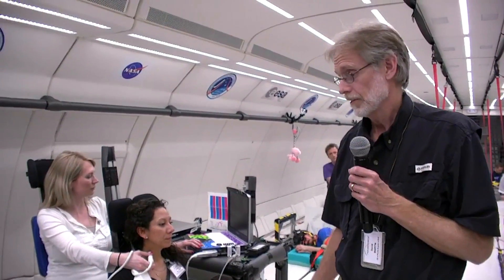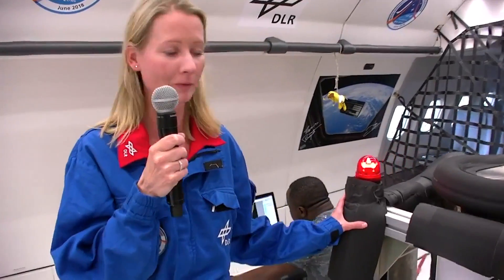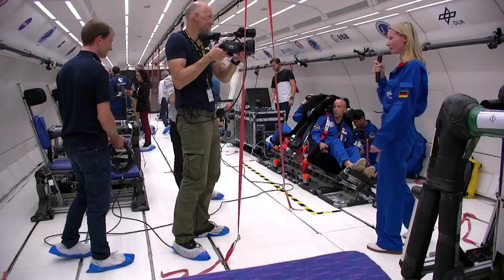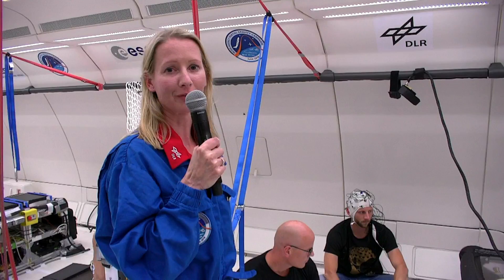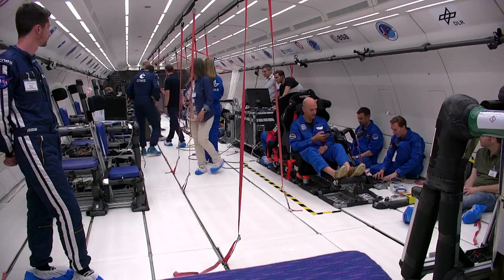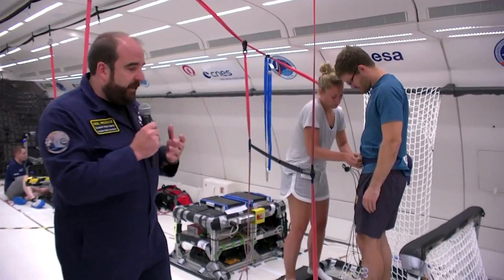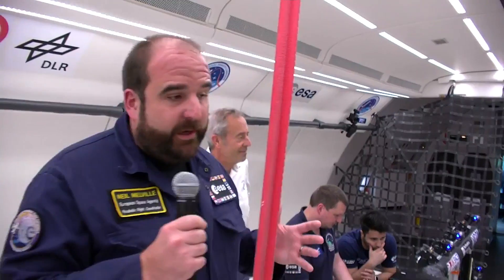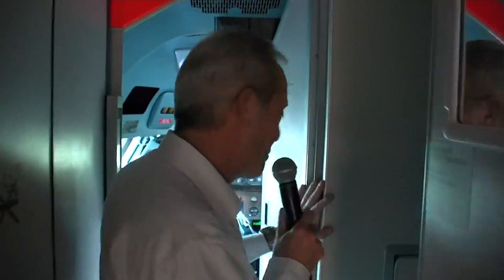Why Partial G Flight? ESA, CNES and DLR experts explain / Thomas Pesquet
Jean-François Clervoy, chairman of Novespace and ESA astronaut invites you in the backstage of our flying laboratory, through an exclusive Facebook Live.

We will meet agencies parabolic flight managers, Sebastien Rouquette (CNES), Katrin Stang (DLR) and Neil Melville (ESA), to have a look at the special experiments that needs partial g this week. (not zero g but 0.25g/0.5g/0.75g)
Ending up in the cockpit to find our co-pilot, ESA astronaut Thomas Pesquet, who will talk about flying parabolas!